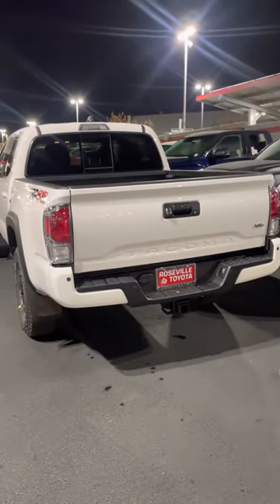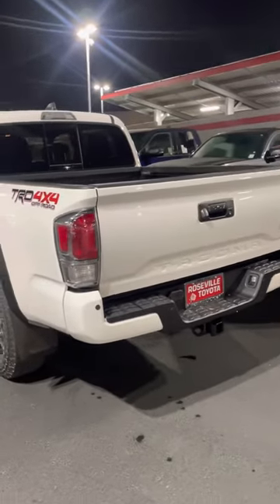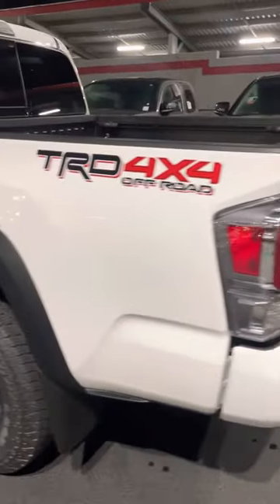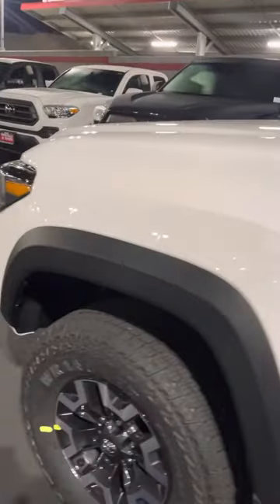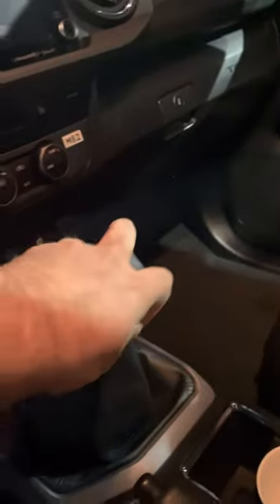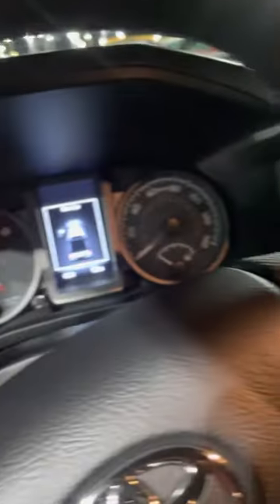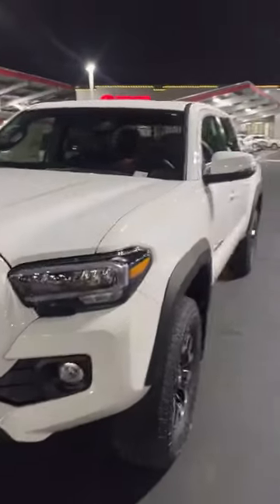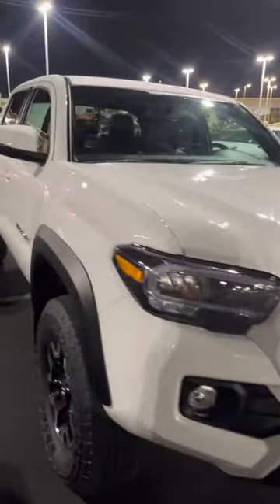2023 Manual transmission Tacoma 4x4 Rare